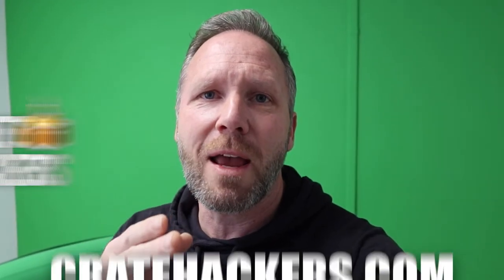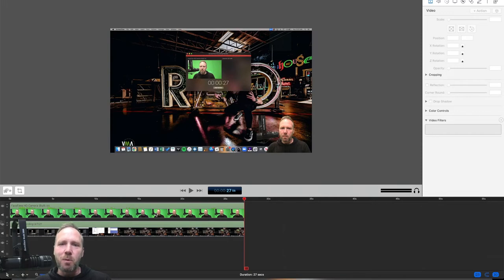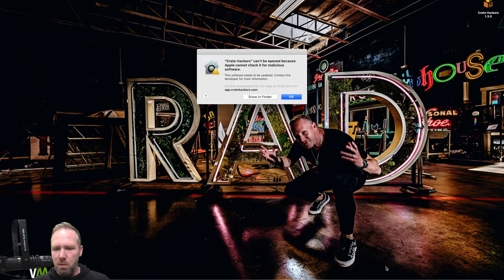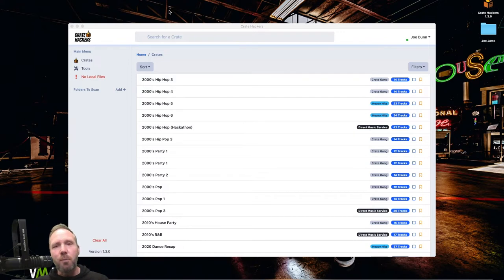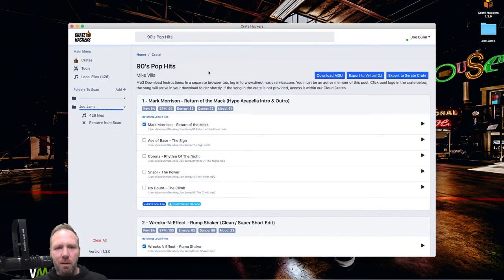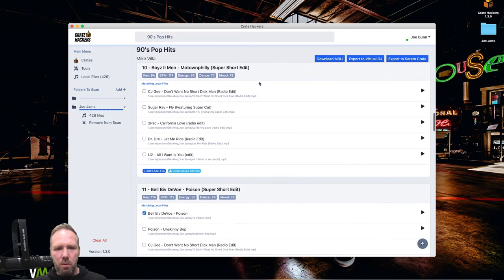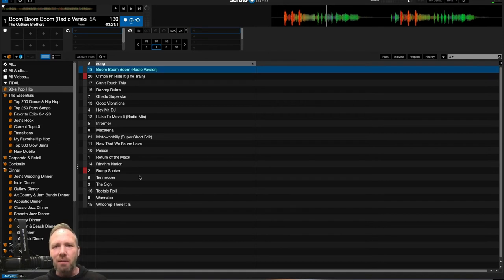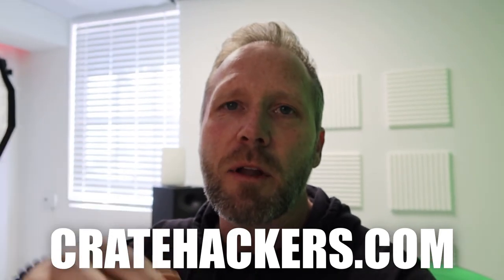How To Organize Your Entire DJ Music Library Quickly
HOW TO ORGANIZE YOUR ENTIRE DJ MUSIC LIBRARY QUICKLY / Learn my simple and fast method of organizing your DJ music library.  Using the Crate Hackers app, I'll demonstrate how I completely overhauled my music library with just a few clicks.  You won't believe how simple it is to get your music organized and ready for your next event.

The DJ’s Vault is your resource for mobile DJ education and business tips to grow your mobile DJ business.  Get the secrets of The DJ’s Vault with DJ Joe Bunn!

FREE Email Follow Up Templates for Wedding DJs / Use these templates to automate your follow-up with your prospective couples. For use inside your CRM software (DJ Event Planner, Honeybook, etc.)

WEDDING SALES MACHINE / Build your own wedding consultation presentation with my easy to use, customizable PowerPoint or Keynote template.

The PhDJ Podcast / By DJs Joe Bunn and Mike Walter for DJs around the world that are growing their DJ companies.

Pioneer DDJ1000 SRT, DJ Controller
Pioneer DDJ-SX3, DJ Controller
Apple 15.4in MacBook Pro Laptop
VModa M100 Headphones

Audio
EV Electro Voice RE3-ND76 – Band 6M Wireless Microphone Set
Electro-Voice EVOLVE 50 100W Powered Column
Donner 8Pcs DMX512 DMX Dfi DJ 2.4G Wireless 7
Sennheiser LSP 500 Pro
Sennheiser LAB 500 Trolley Bag
Gator Frameworks ID Series Speaker Stand with Lift
Electro-Voice Evolve 30M White Compact Column
Gator Case Speaker Stand Carry Bag

Ceremony Audio
EV Electro Voice RE3 Lav Mics
Gator Case Lightweight Molded 6U Rack Case
Alesis MultiMix 8 USB FX | 8 Channel Mixer
Electro-Voice EVOLVE 30M Portable Powered Column
Juice Goose JG 9 | 15 Amp 9 Outlet Power Distributor
Electro-Voice RE3 Handheld Wireless System
K&M – Konig & Meyer Tripod Microphone Stand
Electro-Voice RE3-ACC-PLPA Passive Log Periodic Antenna
Gator Frameworks 1-to-4 Mic Mount Bar
Generic Ultimate Support LIVE-MC-66B Mic Stands

Lighting
Chauvet DJ Lighting (INTIMSPOT360-WHT)
ProX Flight Case w/Wheels for (2) Chauvet Lights
Novopro Adjustable Lighting Stand, White
Chauvet Uplighting Bags
Chauvet GigBar Flex